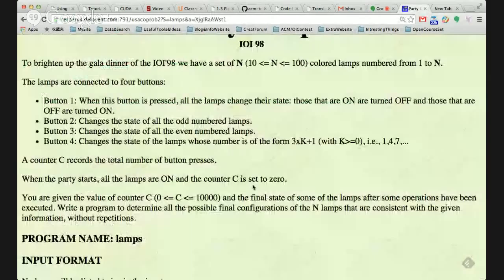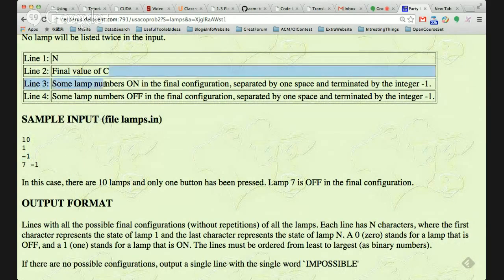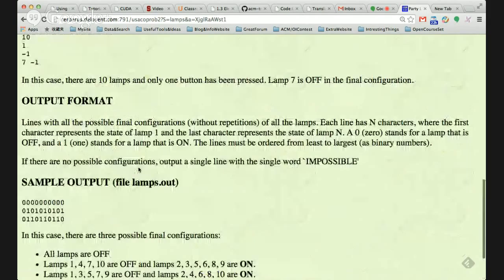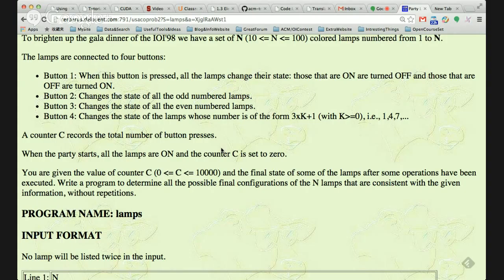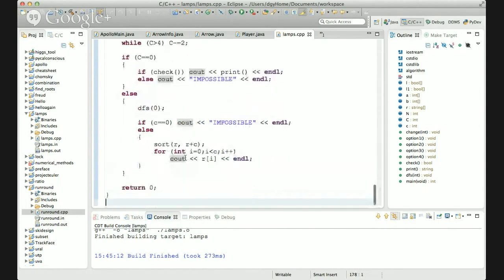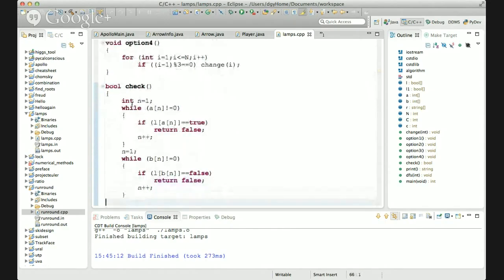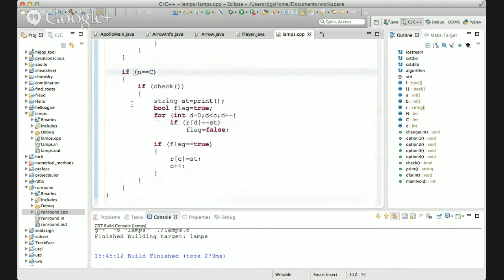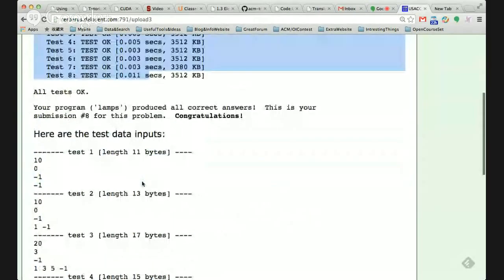ACM/ICPC Training XXXIX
This is ACM/ICPC Training XXXIX, this hangout will cover USACO 2.2.4 Party Lamps.